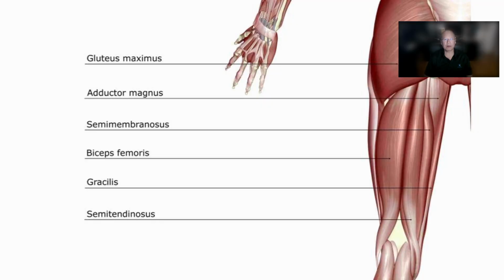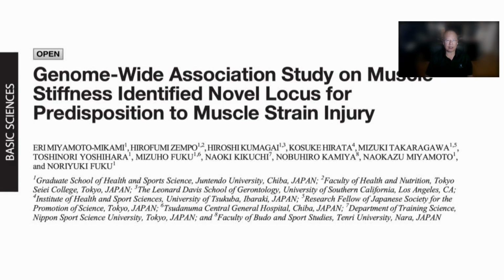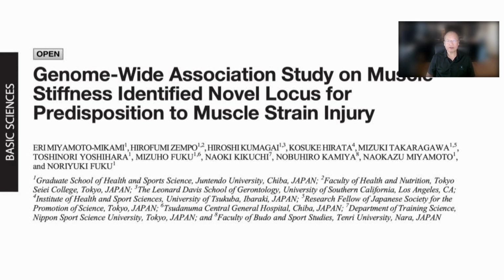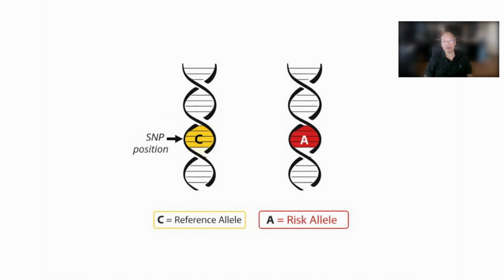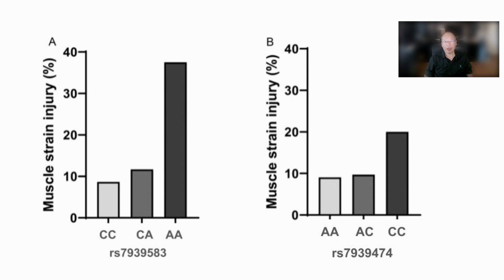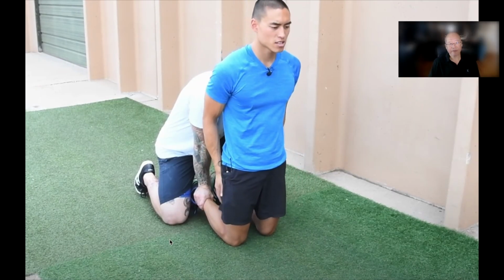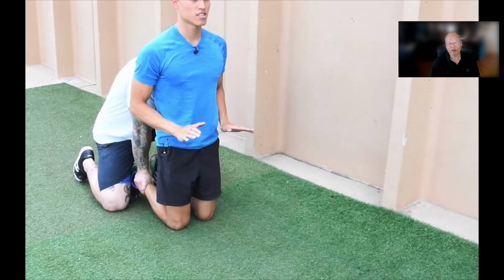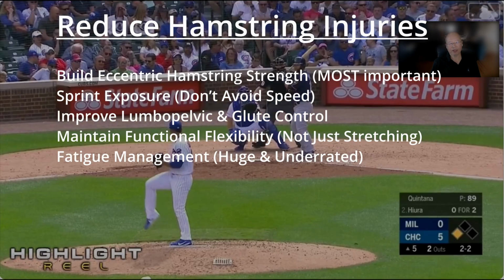Prevent hamstring strains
Preventing hamstring strains with genetic testing
@axgen sports genetics